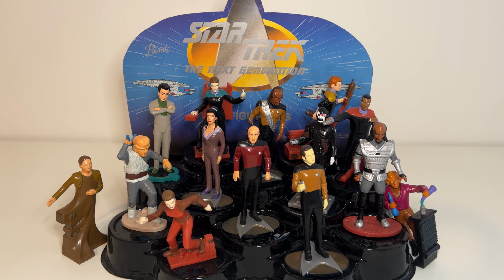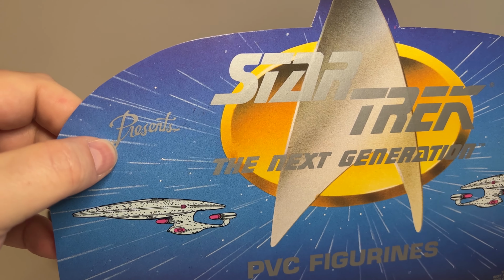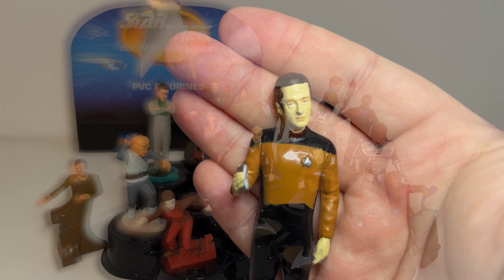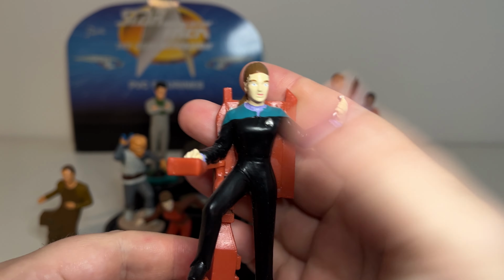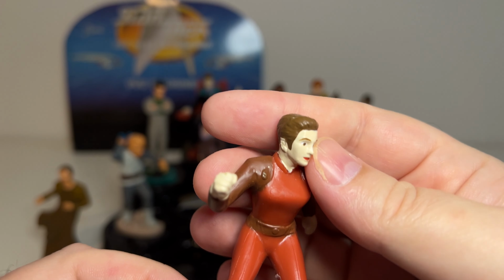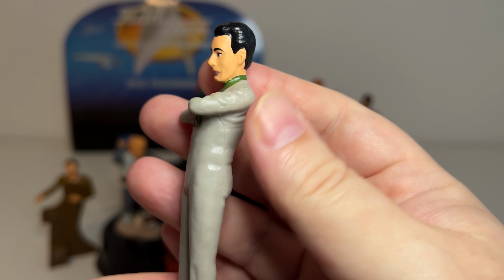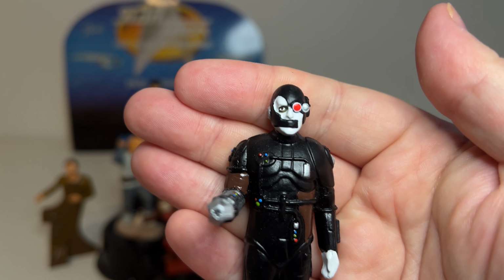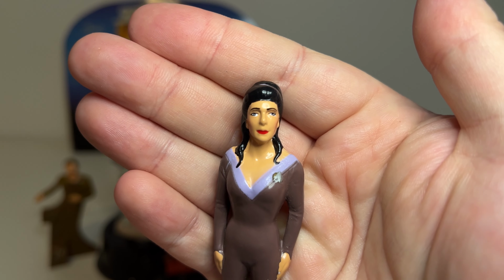Star Trek: Applause PVC Figures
Worthy of applause, these 4 inch PVC figurines made by Applause & it's secondary company The Hamilton Collection are all over the place when it comes to quality. Lets take a close look at them!